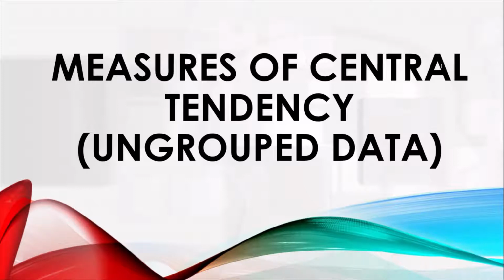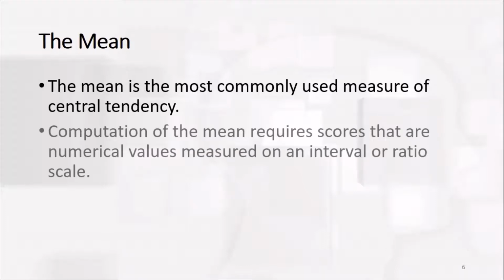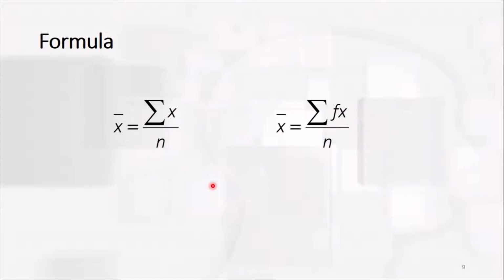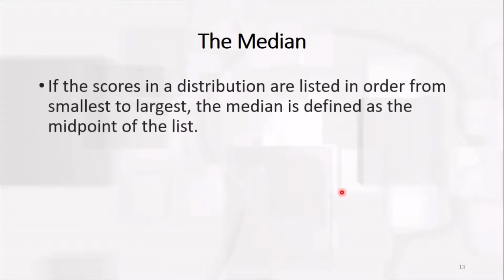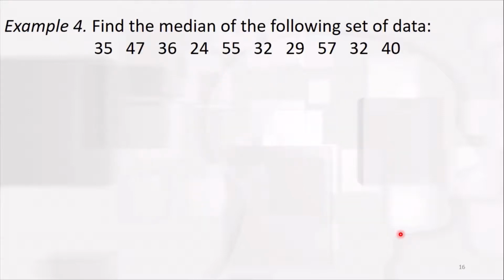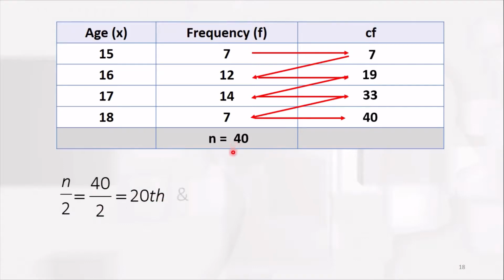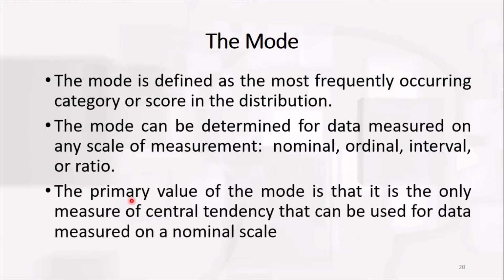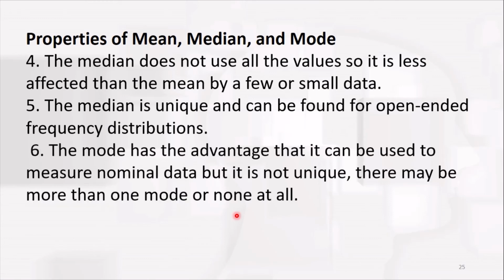MEASURES OF CENTRAL TENDENCY of UNGROUPED DATA: Mean, Median and Mode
This video discusses the 3 measures of central tendency namely; MEAN, MEDIAN, and MODE for ungrouped data.